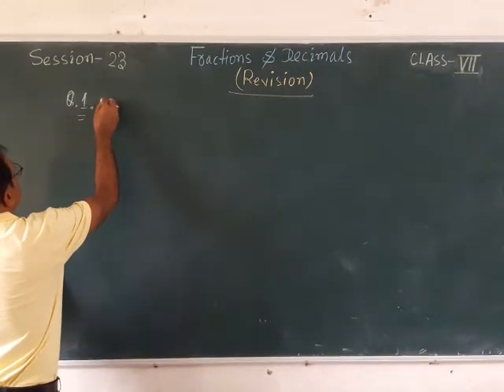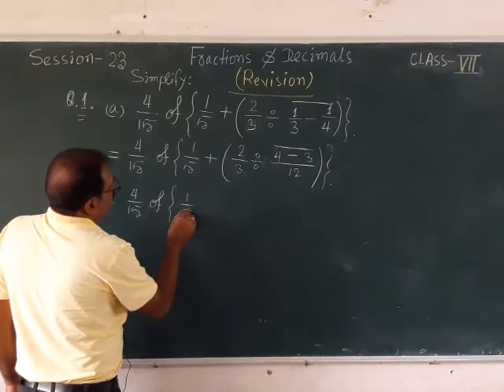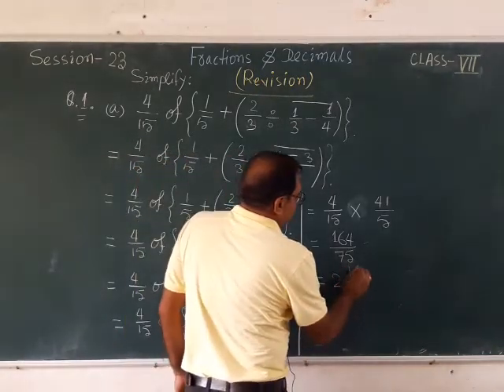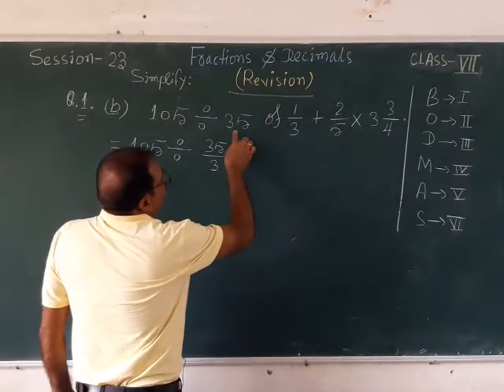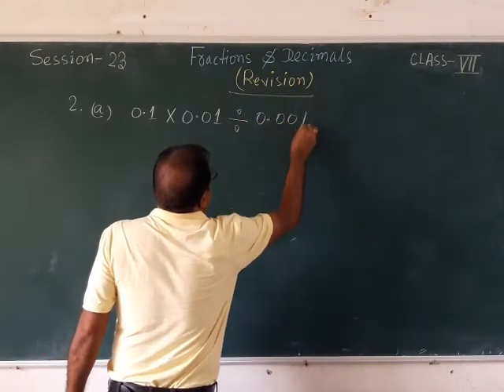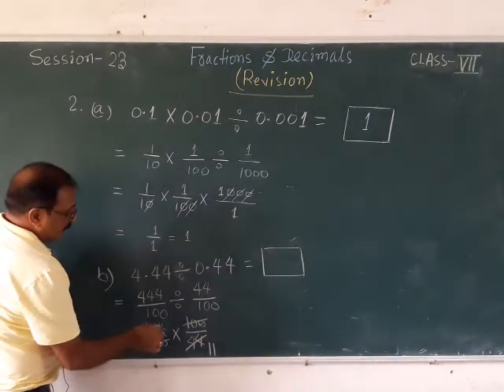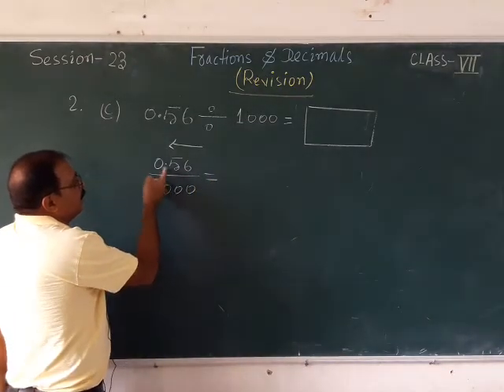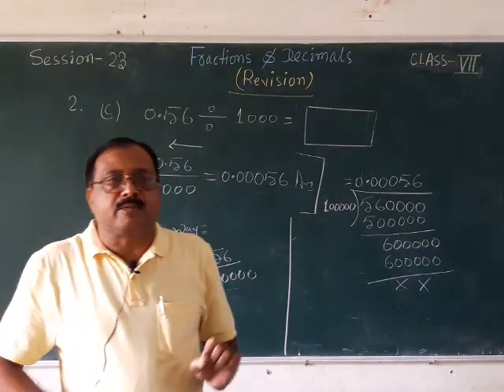CLASS 7 | CBSE MATHS | SESSION 23 | 2021-22